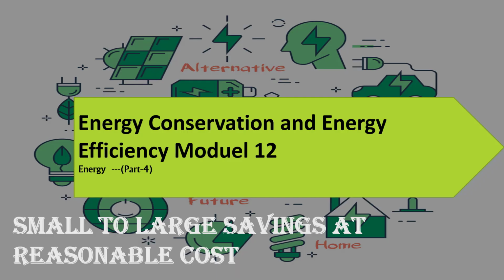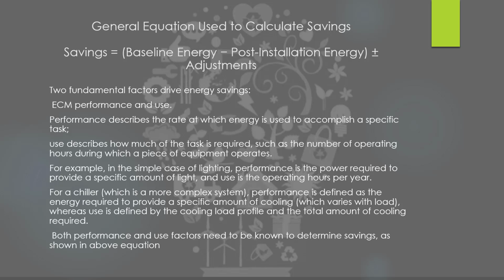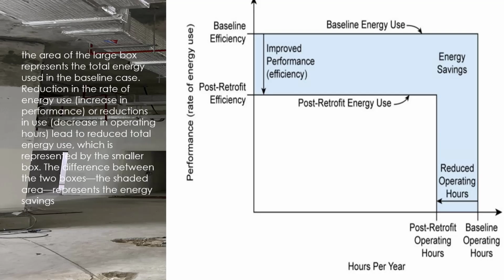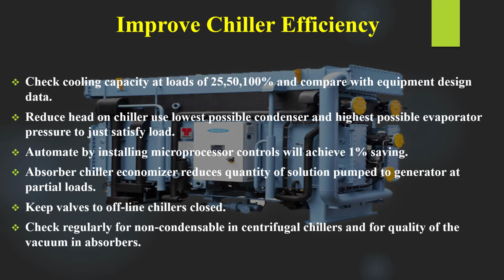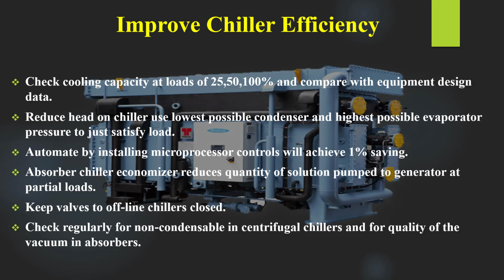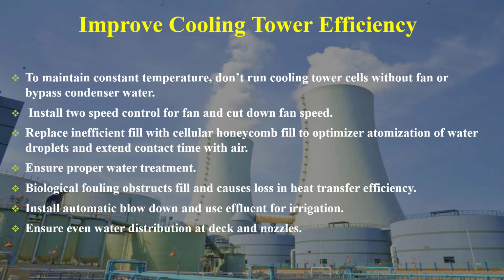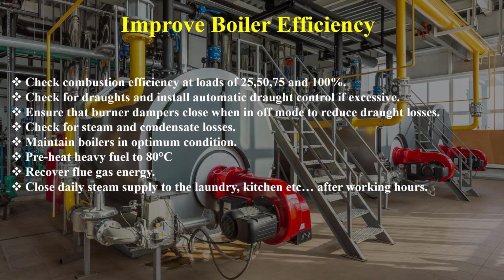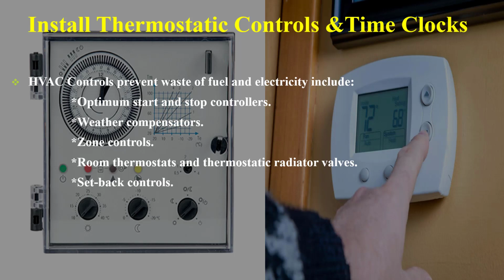Energy conservation and energy efficiency module 12 , Energy -Part-4